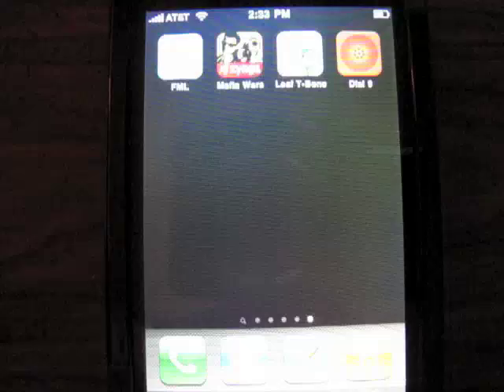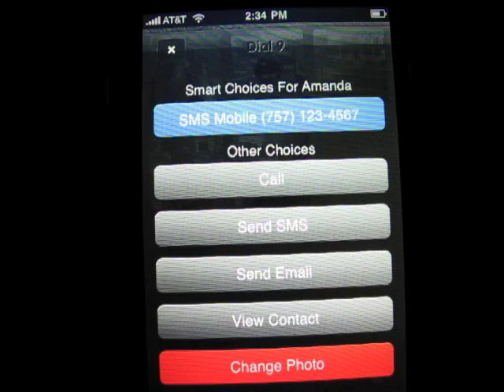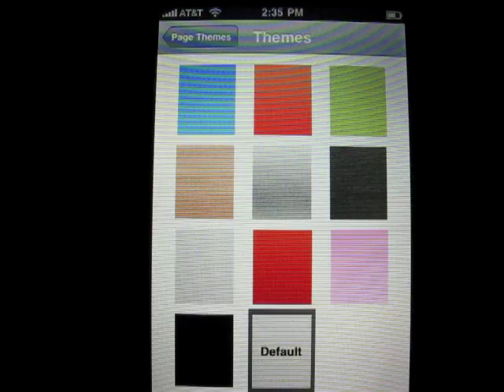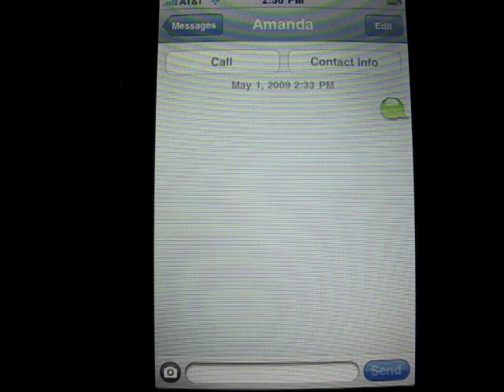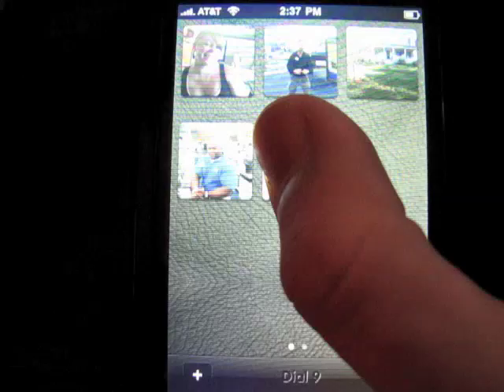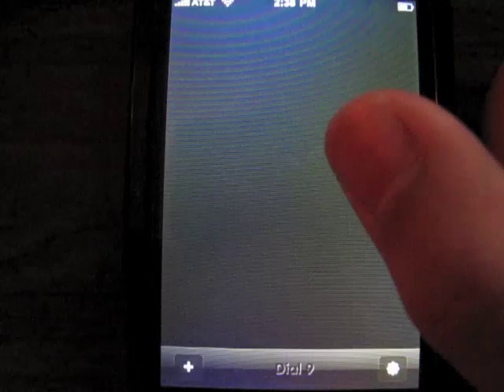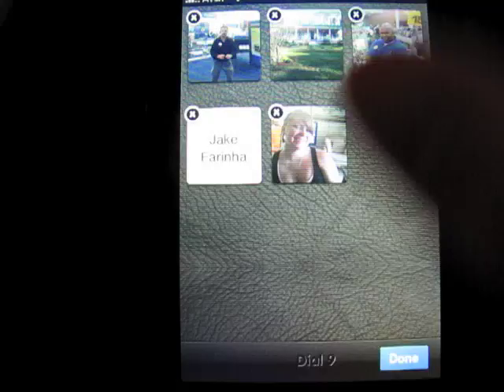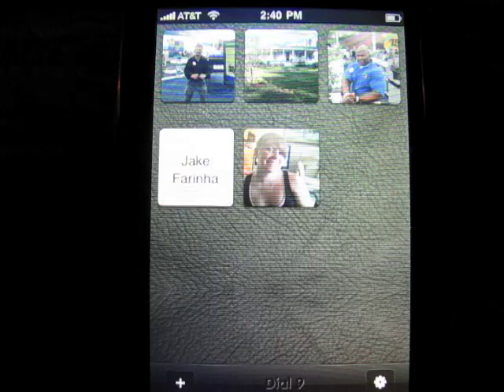Dial 9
Dial 9 is a new graphical application for the iPhone designed to effectively allow you to organize your contacts and get in touch with them in an organized and extremely efficient manner.